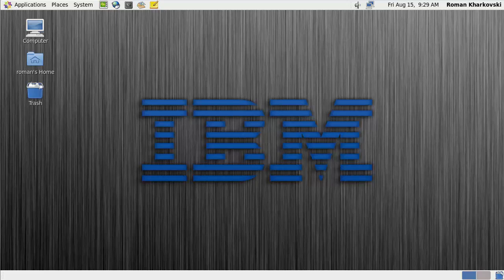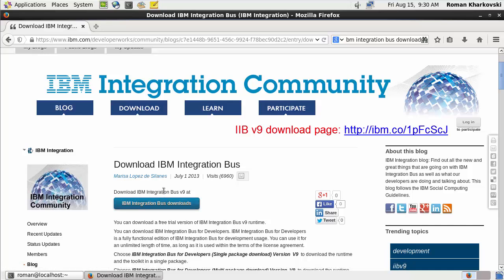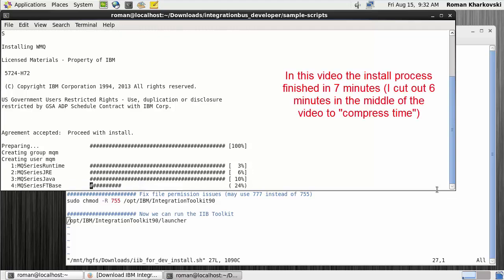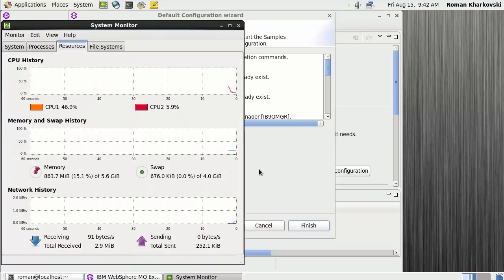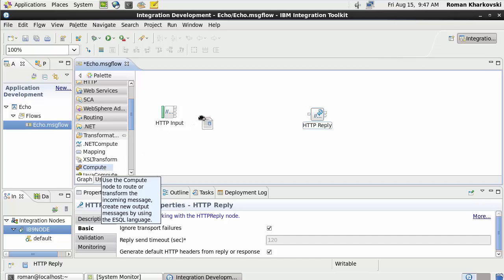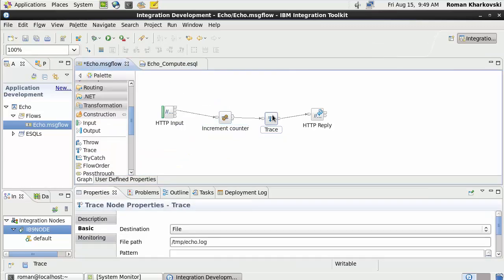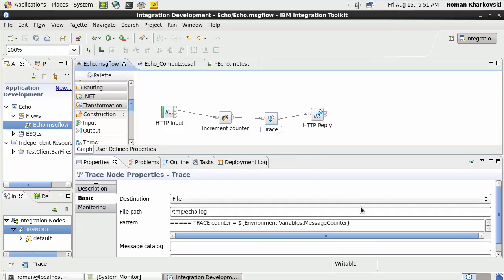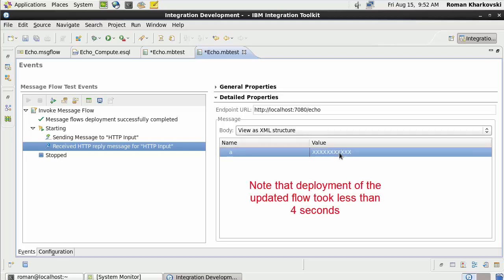IBM Integration Bus v9 for Developers installation and simple app development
This video shows one step installation process of IIB v9 for Developers and creation of a simple Echo flow.